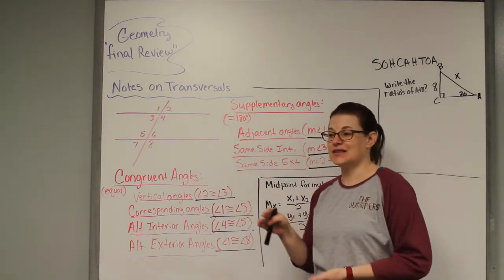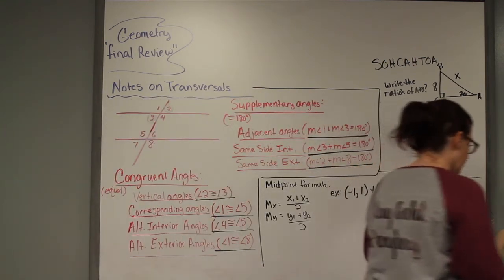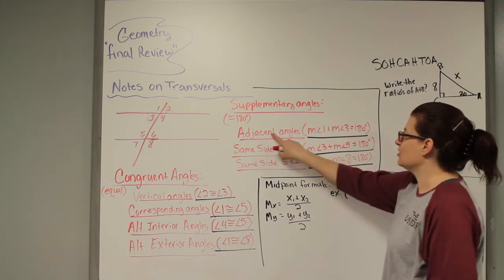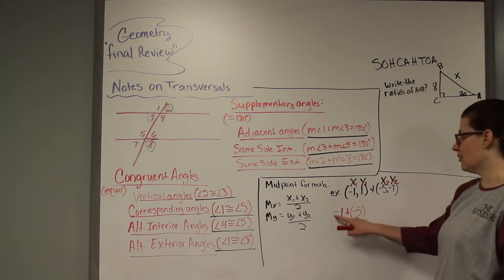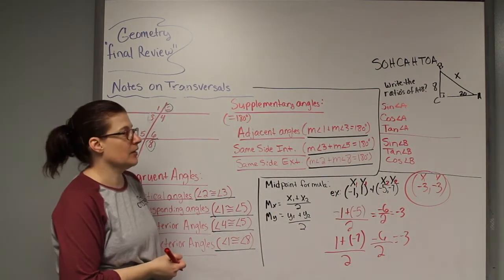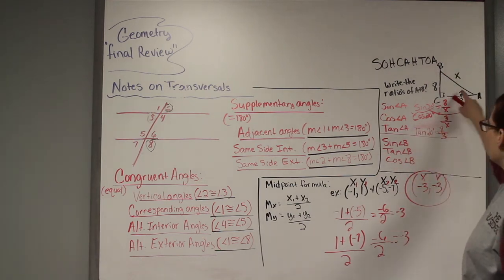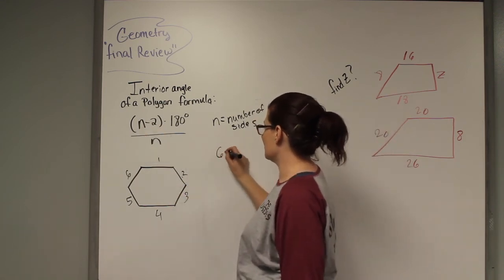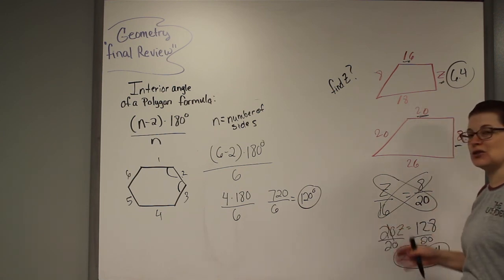Geometry Final Review